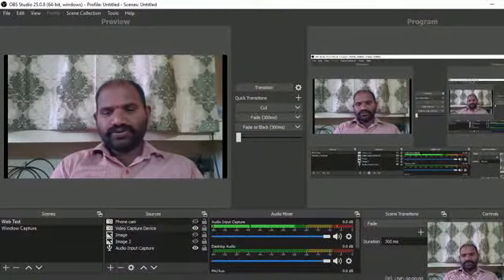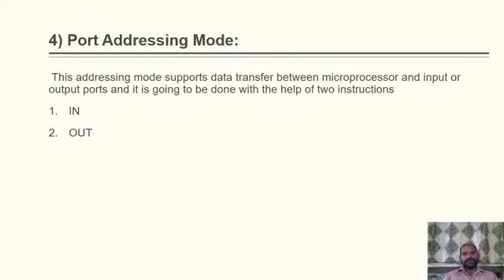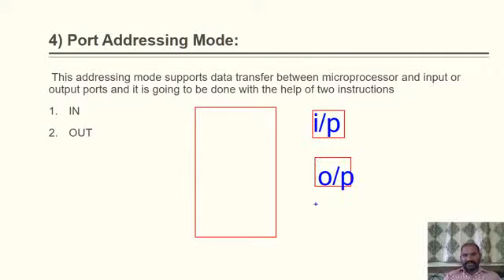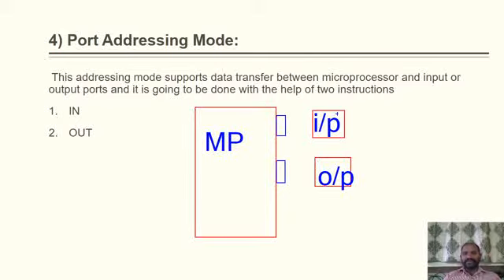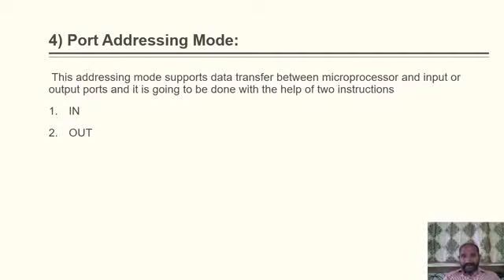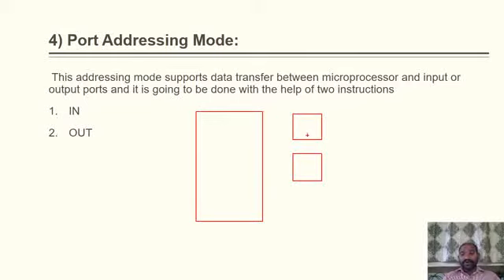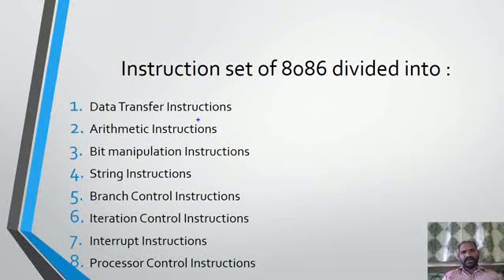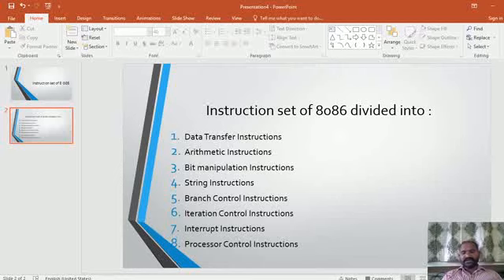addressing modes in 8086 part 3 and instruction set of 8086